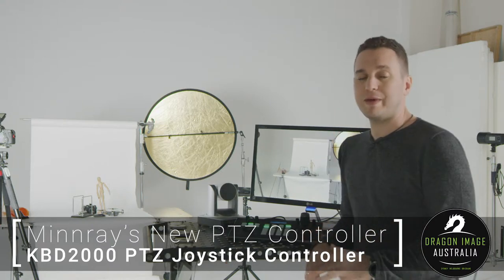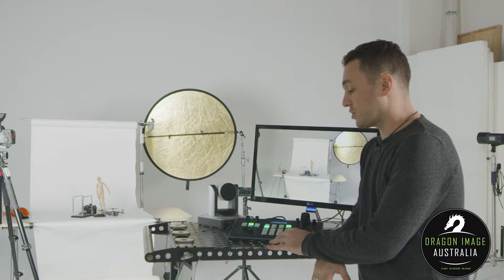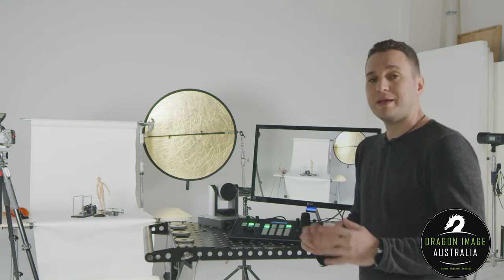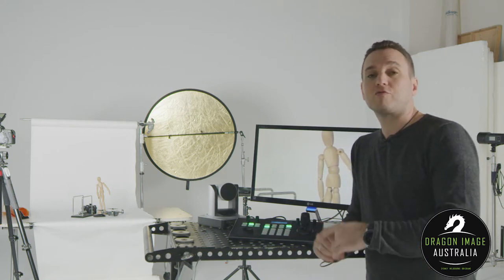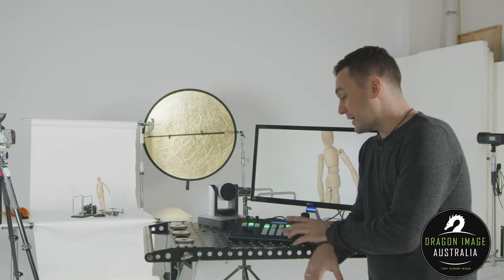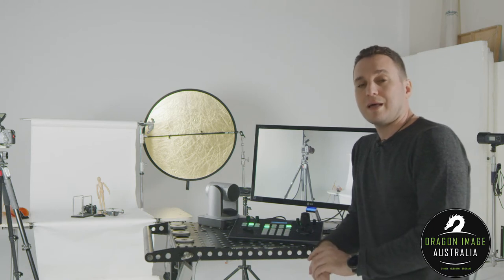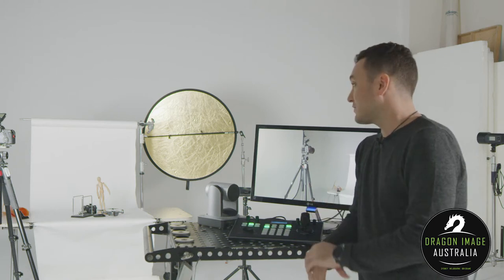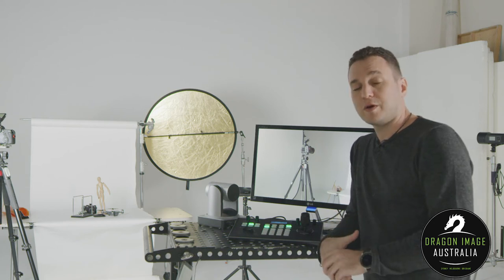Using PTZ cameras for live-streaming with the Minnray Joystick controller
If you are requiring a live-streaming setup, or you are in the position where you don't have a team of operators but are a single person operator, then it is probably a good solution to grab a PTZ camera kit.

Basically a PTZ camera is a simple camera (you can get them in 1080p or 4K) and they allow you to Pan, Tilt and Zoom the camera.

We have hooked ours up to the Minnray KBD2000 PTZ Joystick controller so that we can have easy switching and control between cameras and layouts.

Ideally if you have a location (for an event or church, school or business), you can setup multiple PTZ cameras at different angles, and you can control them all from one controller remotely. That way you can have a close up, a wide angle, left subject, right subject etc. and piece all the shots seamlessly together.

Items are sold separately